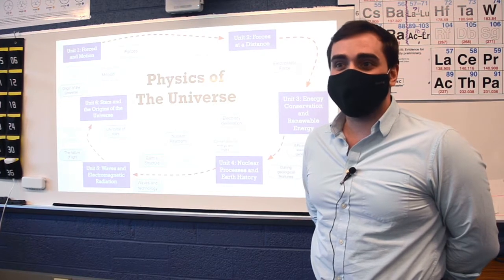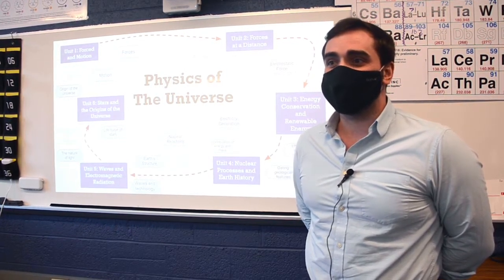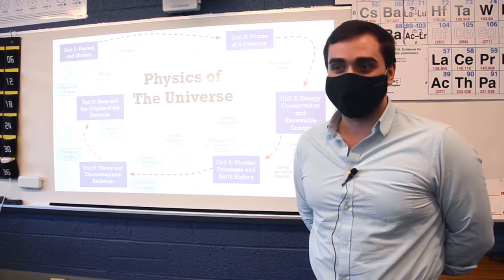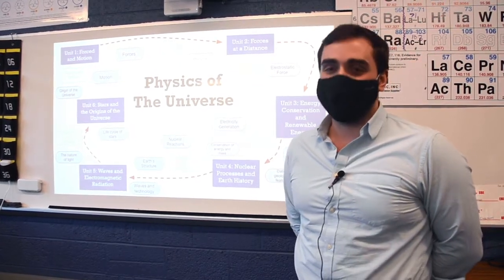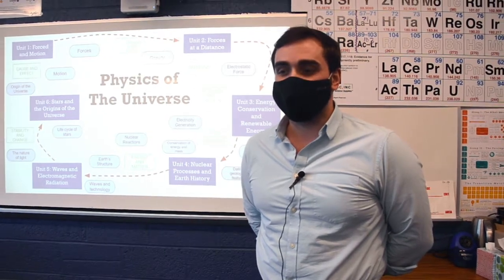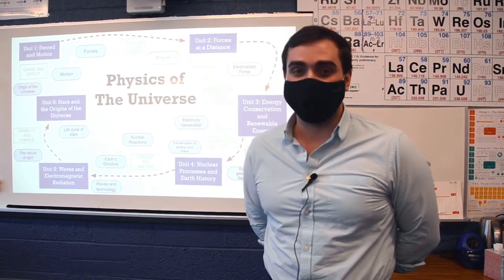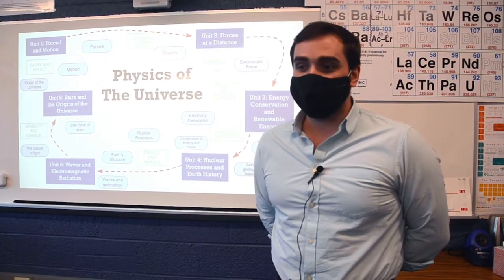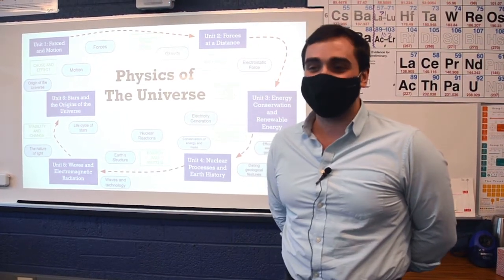BHS Physics of the Universe